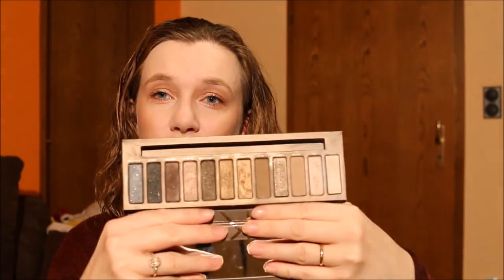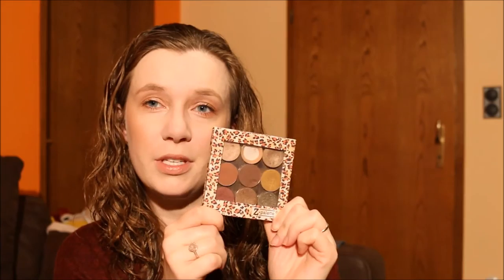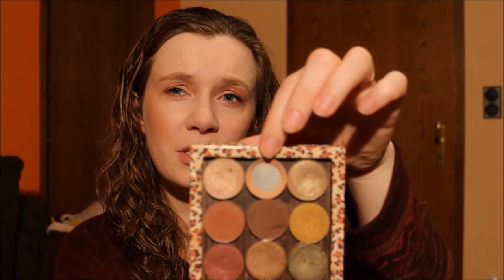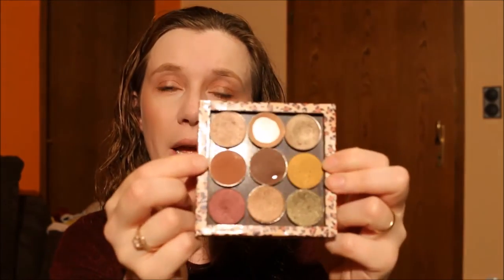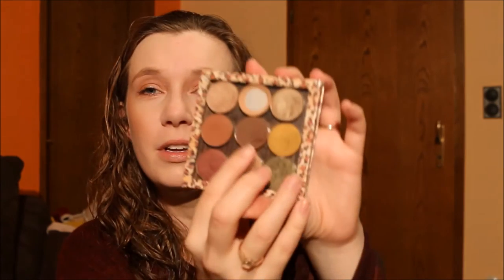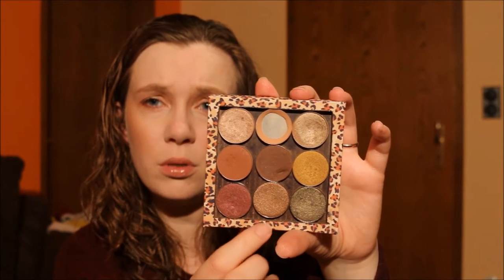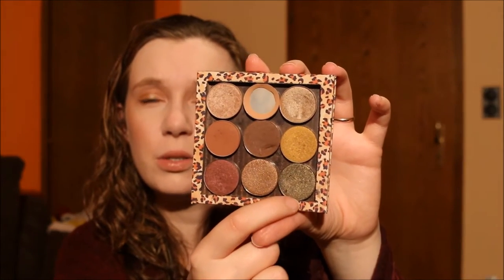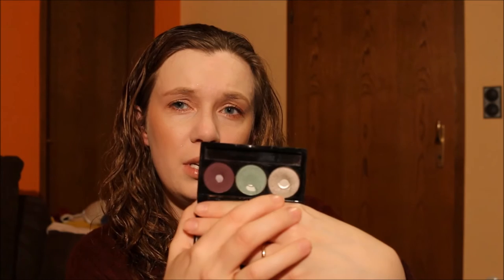Makeup Basket - November 30 through December 13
Welcome everyone! I hope you enjoy this video. Below, you will find some information on products  and videos I mentioned.

Annotations:
CF = crueltyfree
V = vegan

Products mentioned:
CF     bareMinerals Prime Time foundation primer
          Revlon Photoready foundation in 010 Ivory
CF     Catrice Liquid Camouflage in 010 Porcelain
CF     Catrice Camouflage Cream in 010 Ivory
          MAC Blot Powder Pressed in Light
CF     Physician's Formula Bronze Booster in Fair to Light
CF, V elf blush in Mellow Mauve
          Manhattan blush in Golden Brown
          MAC blush in Style
CF     wet'n'wild Fergie blush/highlight in Rosé Champagne Glow
          MAC paint pot in Nubile
          Manhattan Endless Stay Eyeshadow Pencil in On Taupe
CF     Urban Decay Primer Potion in Eden
CF     Urban Decay Naked palette
          MAC e/s in All That Glitters, Tete-A-Tint, Woodwinked, Brownscript
          Coastal Scents Hot Pot e/s in ME24, HP-ME06, HP-ME04
          Kosmetik Kosmo e/s in Braungold, Bordeauxgold
          Manhattan e/s trio in My Precious China
          MaxFactor Wild Shadow Pot e/s in Burnt Bark
          BEC pigment in Gossip
CF     NYX Jumbo Eyepencil in Milk
CF, V trend it up Kontour & Glide Kajal in 010
CF     Urban Decay 24/7 Eyeliner in Bourbon
          Manhattan X-Act Eyeliner in True Turquoise
          MAC Eye Kohl in I Get No Kick
CF, V trend it up Ultra Black Eyeliner Pen WP
           L'Oréal Volume Million Lashes Excess mascara
CF     Lavera Long-Lash mascara
CF     Buxom Big & Healthy Lipstick in Shanghai
          Astor Lipbutter in Loved Up
          Manhattan Sweet & Tasty Lipgloss in Carribean Grapefruit
          Dita von Teese perfume
          Christina Aguilera By Night perfume
          Victoria's Secret Sexy Little Things Noir perfume